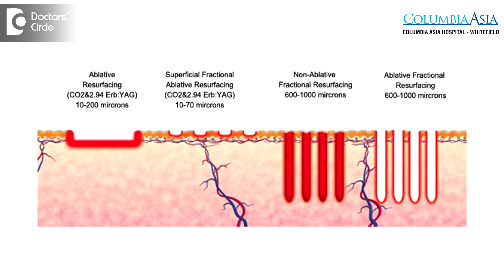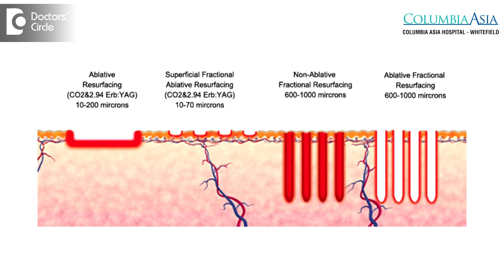What are types, risks & recovery time after lasers for Acne scars?-Dr. Sravya Tipirneni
There are different modalities of treating acne scars. As far as lasers are concerned, they have become the most effective and the newest modality to treat acne scars. Broadly you can classify these lasers into two different types, non-ablative and ablative lasers. Non ablative lasers deliver light or energy in a particular form to the non-superficial layers of the skin, that is deeper down in the dermis, resulting in collagen remodeling an increase in the extracellular matrix and thereby lifting up the skin, resulting of the decease of the acne scars or atleast step by step decrease in the depth of the acne scars. Ablative lasers use photothermolysis to damage the superficial areas or superficial layers of the skin and thus the newskin that is formed is smoother and thus tighter and this is also used in photoageing and wrinkles . Now acne scars require a multimodal approach, especially in Indian skin which is Type 4 and 5 skin, we have to be very careful about post inflammatory hyperpigmentation. So before staring an acne scar laser therapy, you have to have an extensive or exhaustive consult with your dermatologist. Sit down and plan the down time of each acne laser, there are lot of different types. Fractional, CO2, Erbium –Yag, Nd-Yag, pulse dye, alexandrite laser, Q switched lasers, there are different types which are used. So which type of laser is suitable for you, what are the pulses, the pulse duration, the wavelength and the energy delivered to your  particular  skin have to be chosen by an experienced dermatologist because it varies for every  single patient. There are down times also and these varies according to the types of laser used. The down time for the ablative lasers is more, usually a few days to weeks. For non- ablative lasers, it might be only for a few days as it is not affecting the superficial layer of the skin. So please consult your dermatologist. Sit down and you have to make a tailor made plan, for which laser, how long, how many sessions you will need, what are the effects you can expect and how soon you can expect them, all that have to be worked out according to your schedule as well.